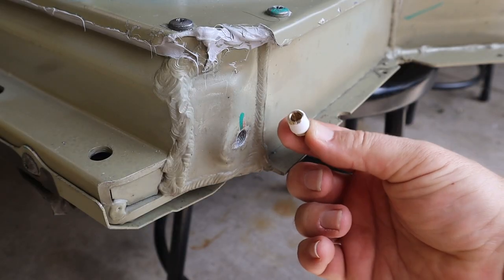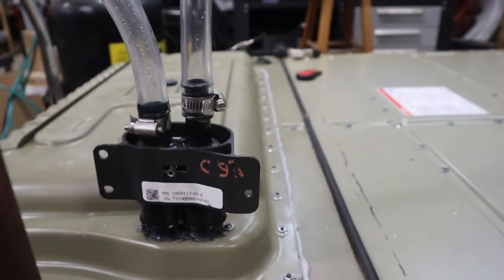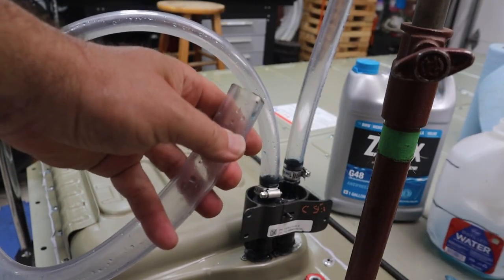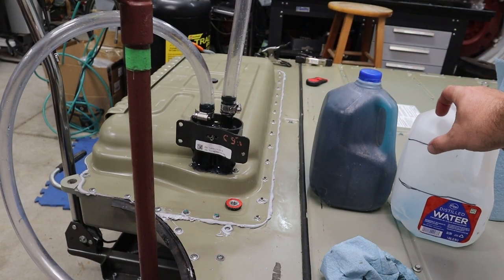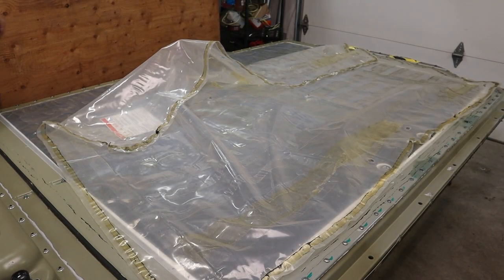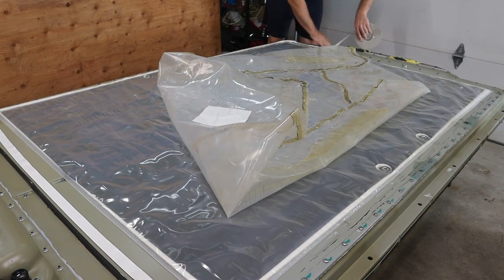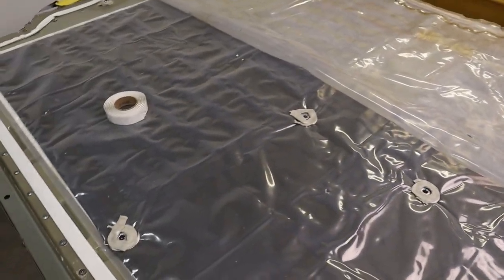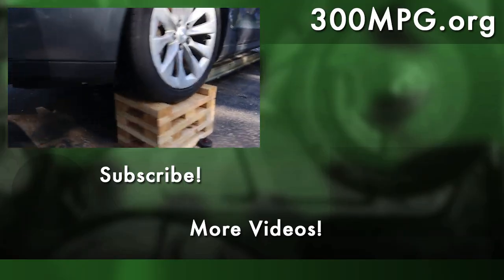DIY Tesla Battery Pack Repair: Final Steps - Coolant, Ceramic Blanket, and Plastic Sheet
Just a few last steps finishing rebuilding my 2013 Tesla Model S Battery Pack.

After the successful pressure test, I remove my rig and install the test port plug. Then I fill the battery with coolant. After that, I put in place the ceramic blanket and covered it with the plastic sheet, sealed down with butyl tape.

00:00 Intro
00:58 Filling Coolant
02:57 Ceramic Blanket
03:31 Plastic Sheet
05:38 Next Time

G48 Coolant - There are two types. Buy the "ready to use" 50/50 pre-mix OR Use the concentrate and dilute down to 50%
Butyl Tape
Pressure Test Port Plug (Low-profile)

Step-by-step instructions on how to rebuild a Tesla battery pack can be found